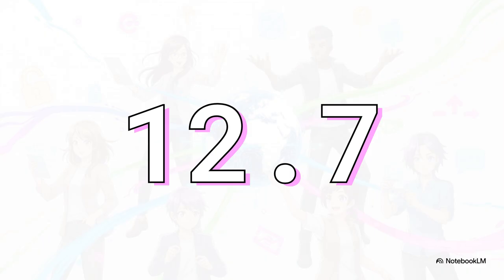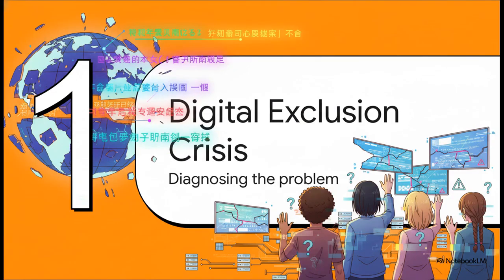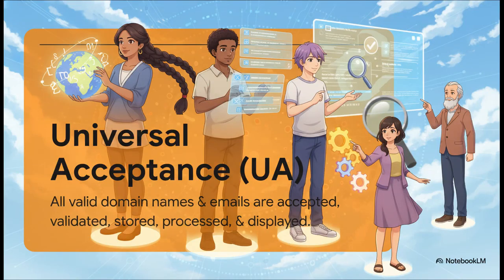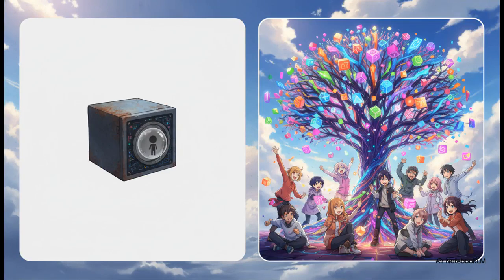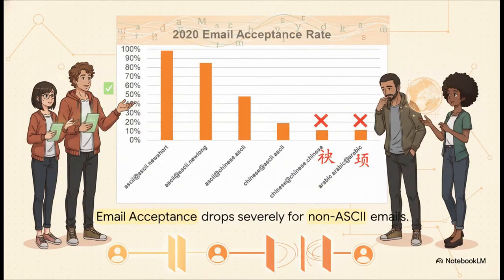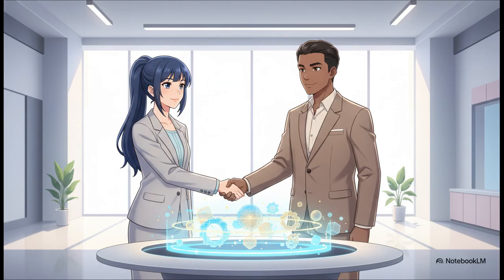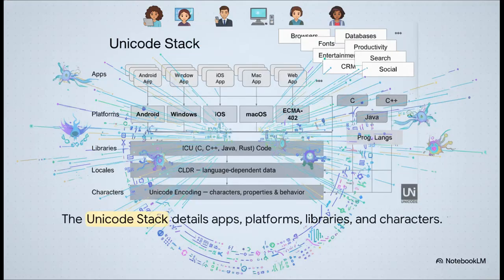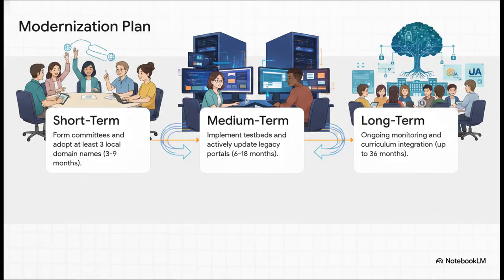Rights-Based Digital Infrastructure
This video podcast outlines the critical role of Internationalized Domain Names (IDNs) and Universal Acceptance (UA) in creating a truly inclusive, multilingual internet. While technical standards now allow users to register domain names and email addresses in local languages and scripts, many global software systems still fail to recognize these identifiers. The author emphasizes that achieving digital equity requires widespread cooperation between governments, technology developers, and civil society to update aging digital infrastructure. Current data suggests that while millions of IDNs are active, acceptance rates for non-Latin email addresses remain significantly low across popular websites. Ultimately, the source advocates for treating universal accessibility as a foundational design principle to ensure that language barriers do not prevent people from participating in the modern digital economy. This transformation is presented as a shared global responsibility essential for connecting the next billion users to the internet.